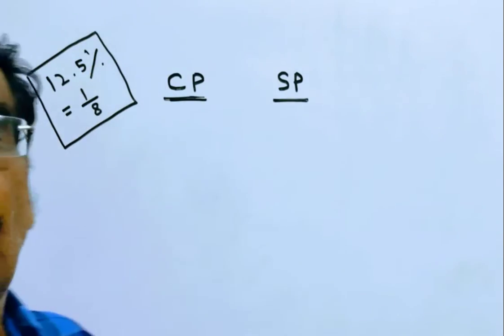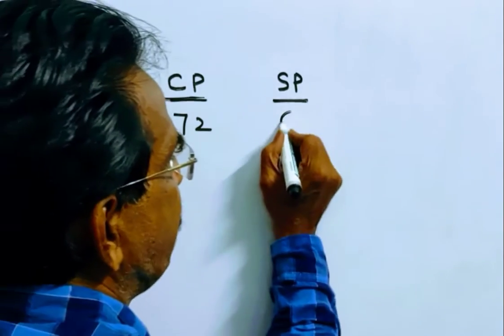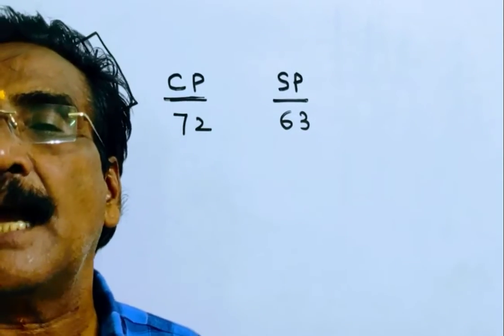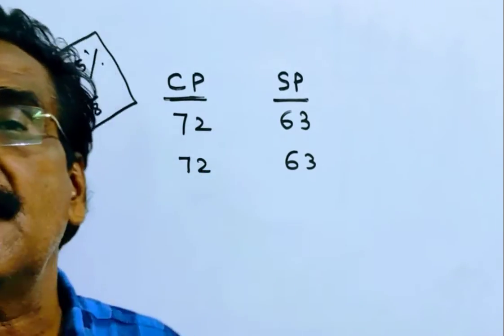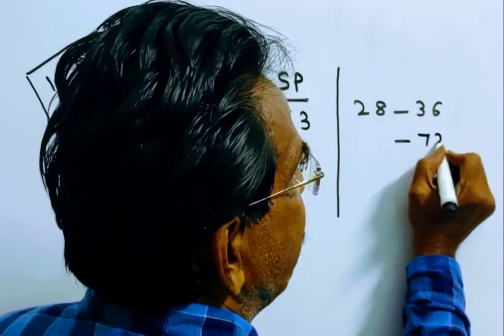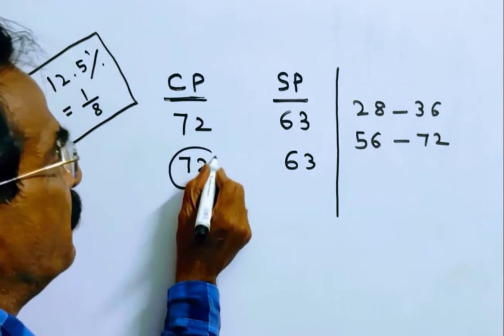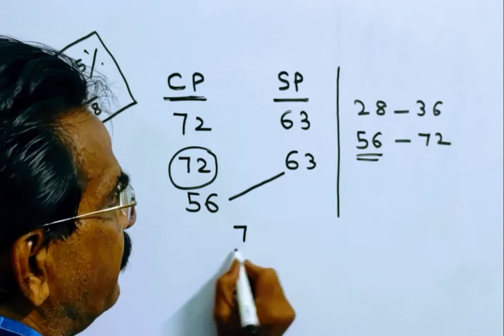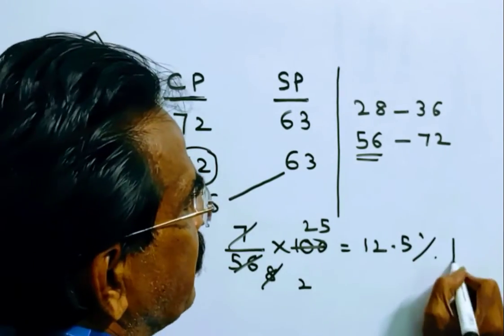A dishonest merchant sells his goods at 12.5% loss on cost price but uses the weight of 28 g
A dishonest merchant sells his goods at 12.5% loss on cost price but uses the weight of 28 g instead of 36 g. What is his profit or loss percentage?